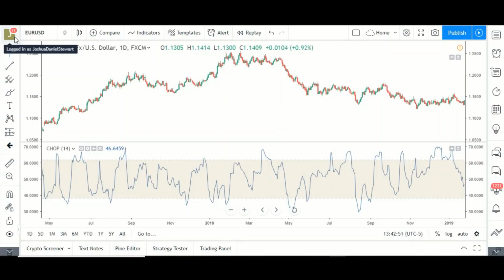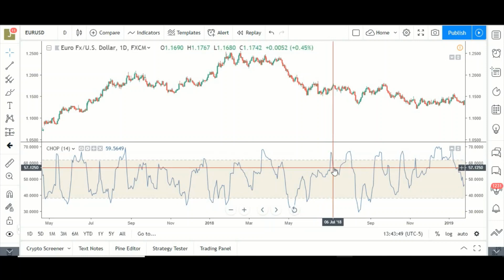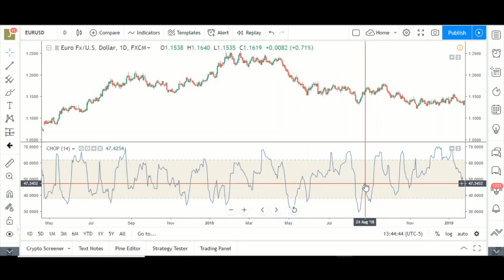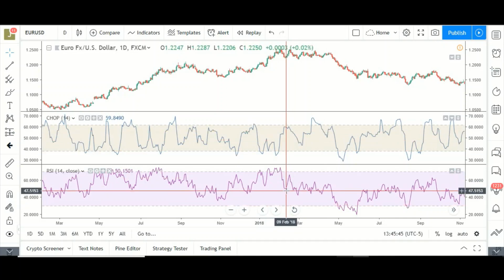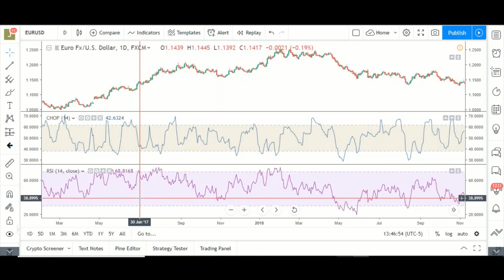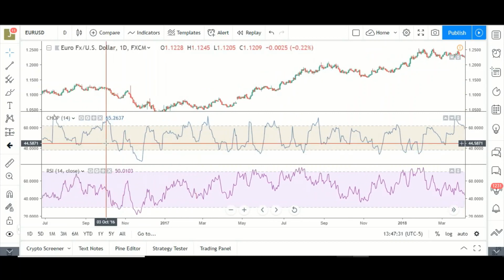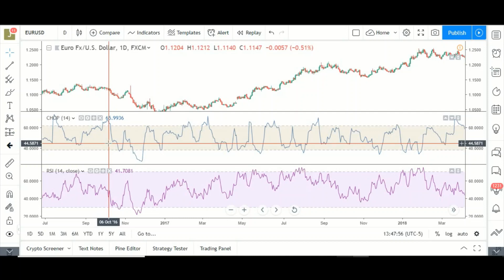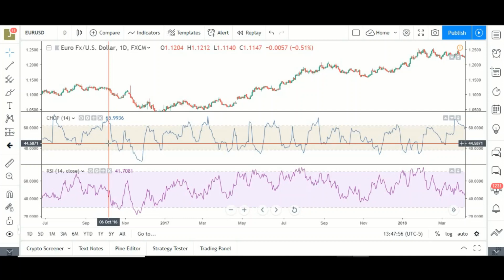How to Trade with Choppiness Index (CHOP)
Learn how to trade with the Choppiness Index (Chop). One of the most important things to note about the choppiness index is that it is not a directional indicator. In other words the Choppiness Index will not show you the directional movement of any trend. The Choppiness index is supposed to calculate whether or not an option is in a trend or moving sideways. It does this by calculating a logistic function along with the average true range of an "n" period back with the default of 14. The Choppiness index can be used with a variety of other indicators to confirm a trend, or overbought and oversold levels on momentum indicators. Anything above the upper band is considered more choppy, while anything below the lower band is consider more in a trend movement. The maximum movement is that of an oscillator and is in between 0-100.